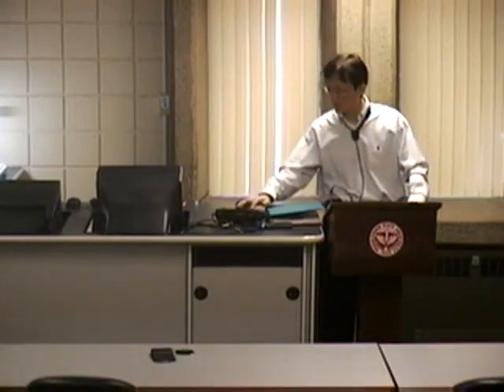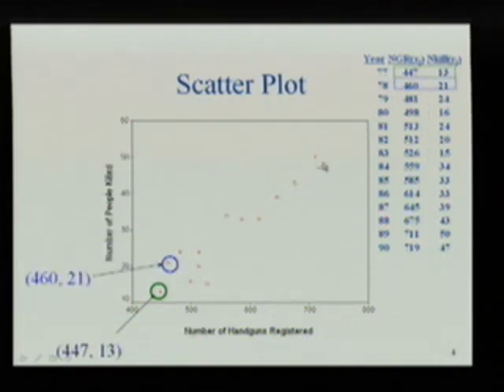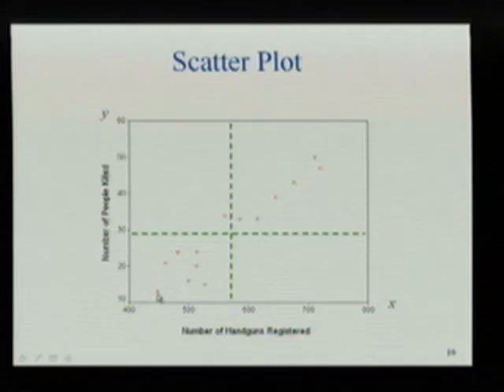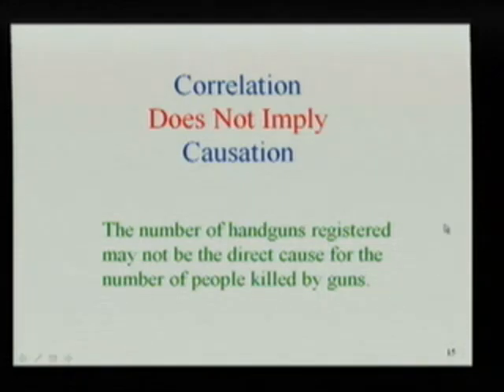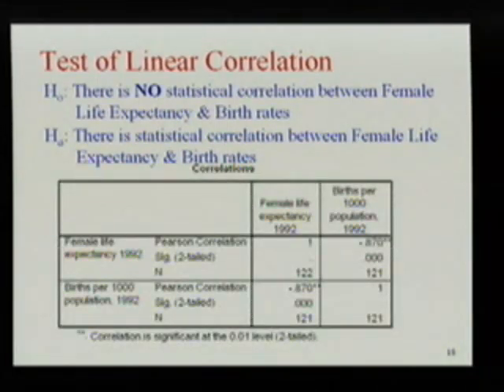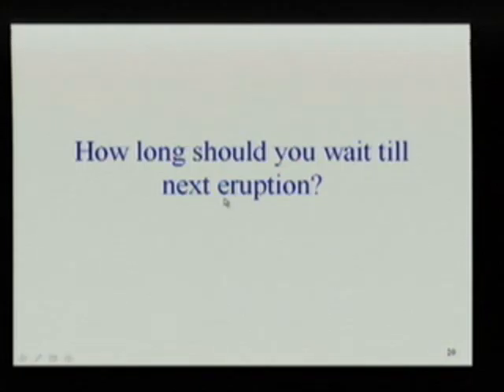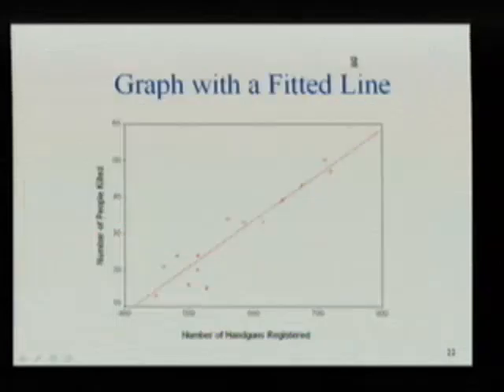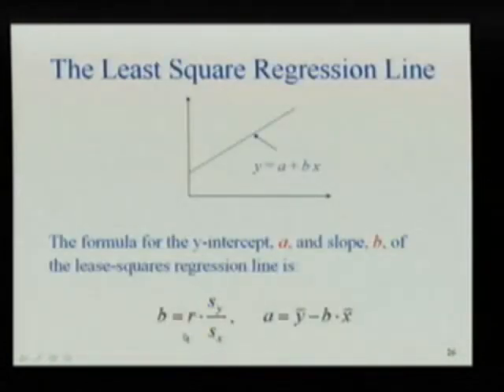Linear Correlation and Regression